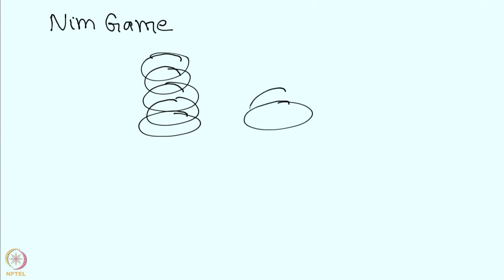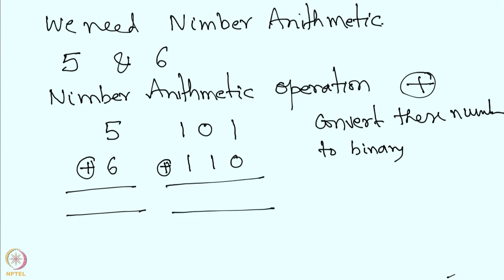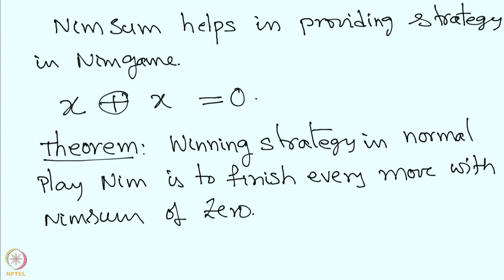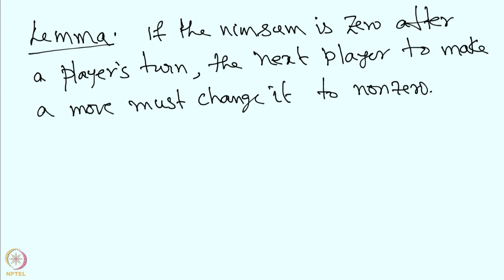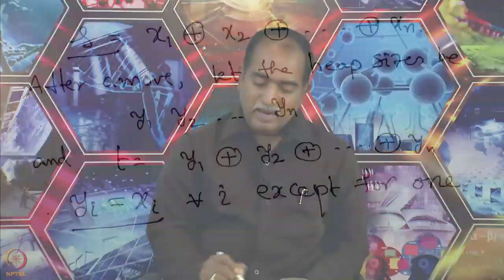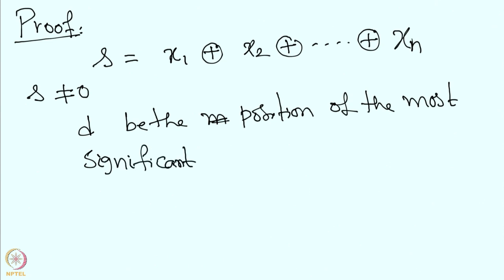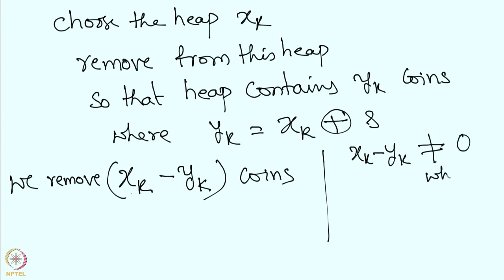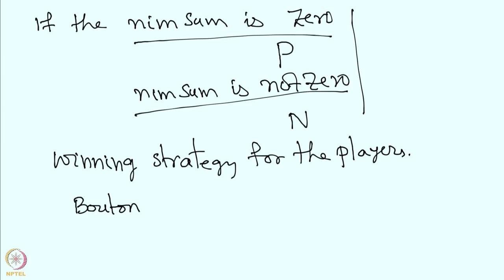Lecture 5 : Combinatorial Games: Nim games